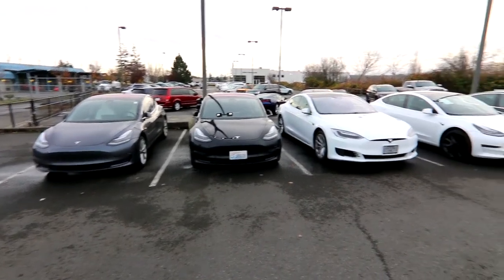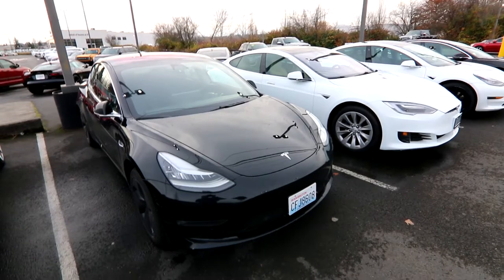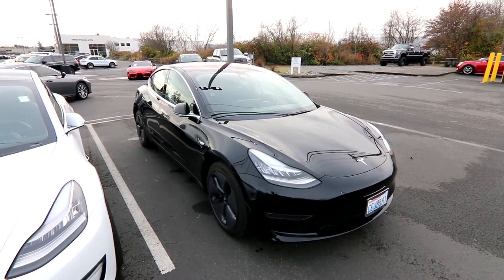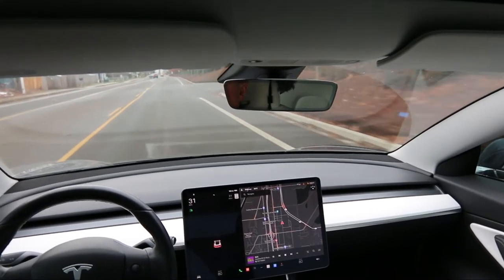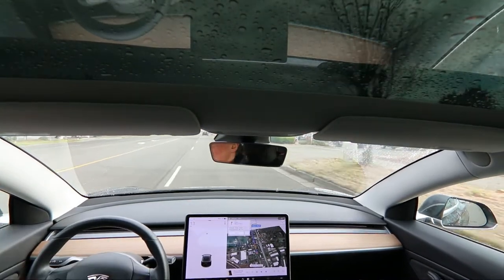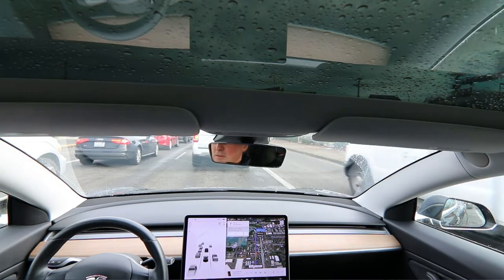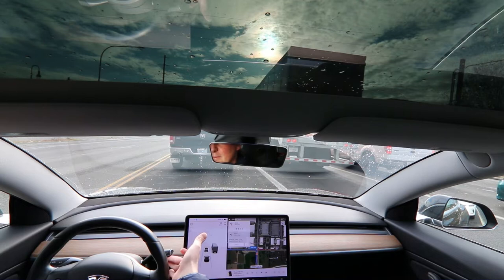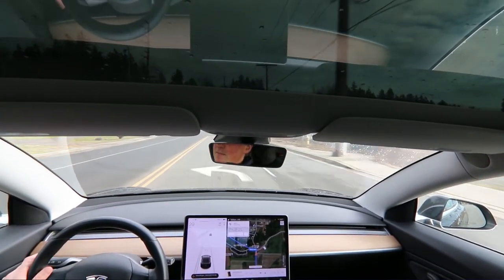FSD, Enhanced Autopilot, Highway Autopilot, Basic Autopilot Comparison!!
In this video we take a deep dive into all the advanced drivers assistance systems Tesla has offered over the years starting with Autopilot Safety Features, Basic Autopilot, Highway Autopilot, Enhanced Autopilot and Full Self Driving Capability also known as FSD.